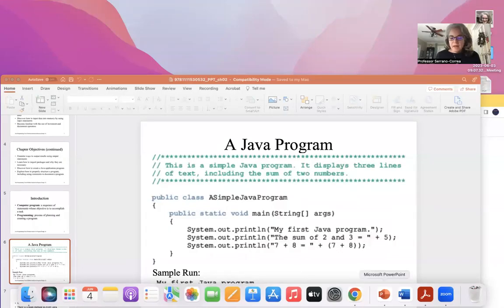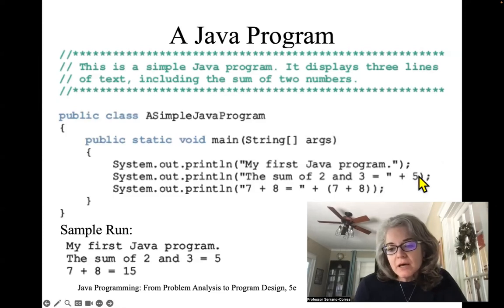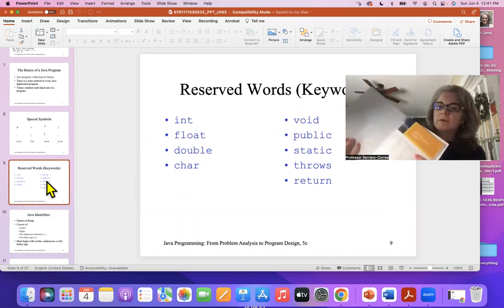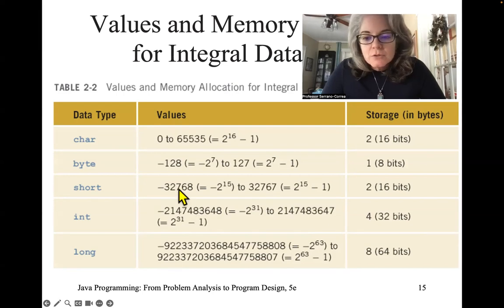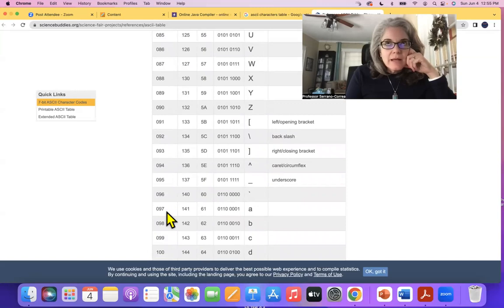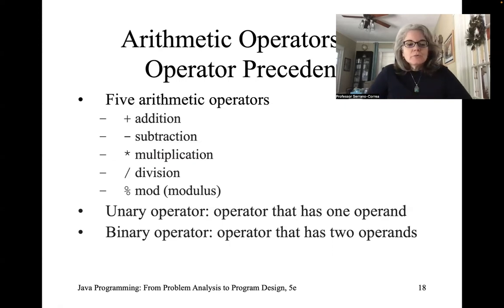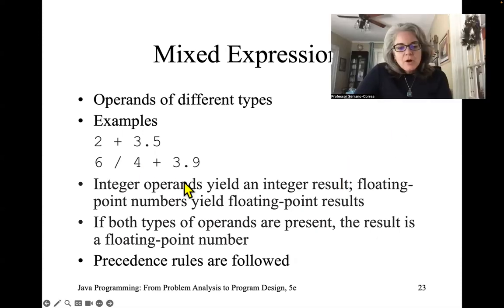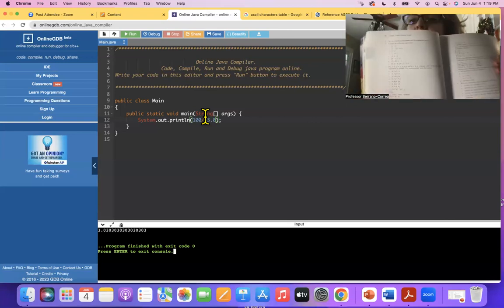Chapter2 Part 1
Basic Elements of Java Part 1